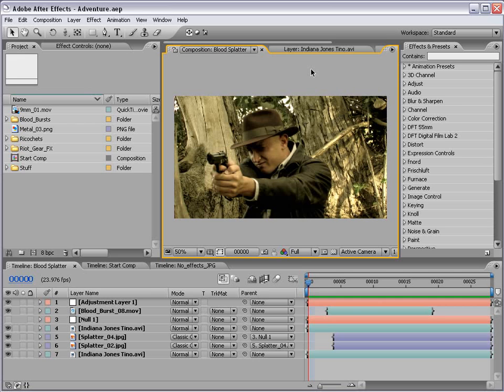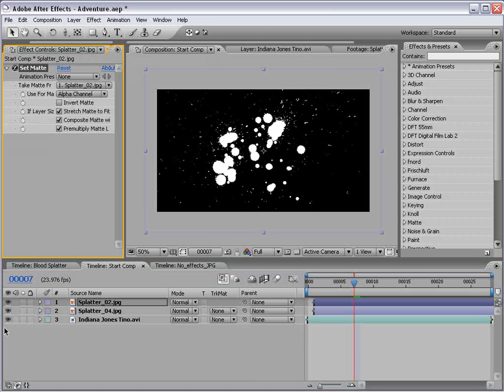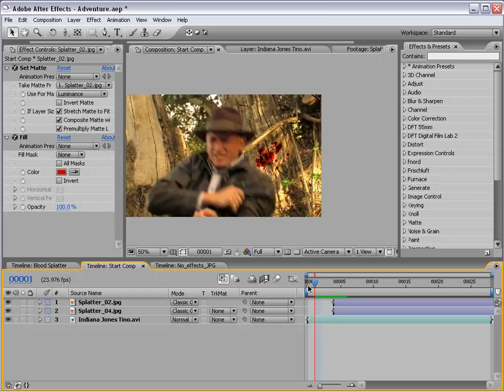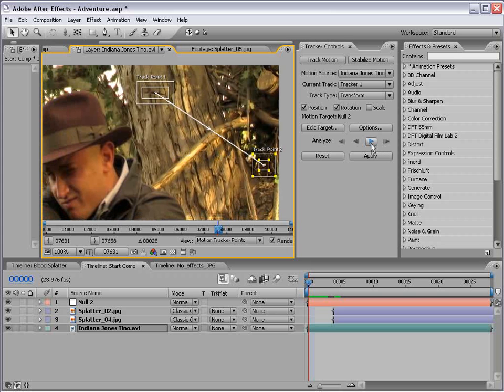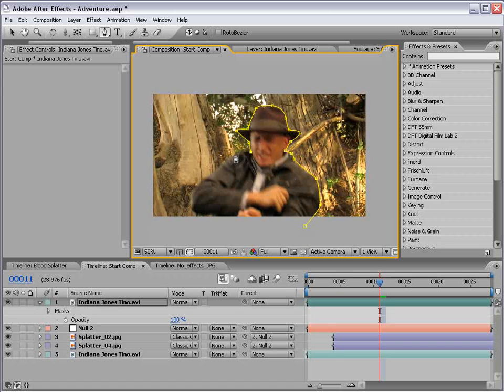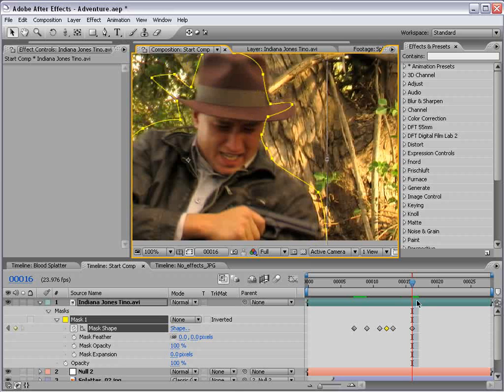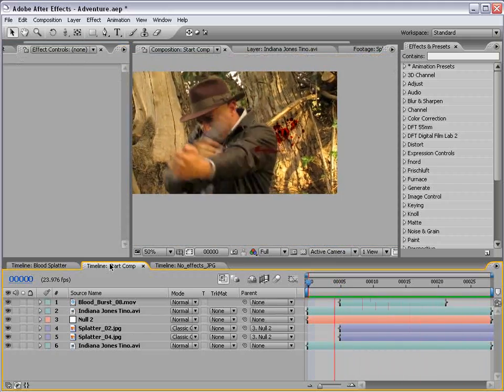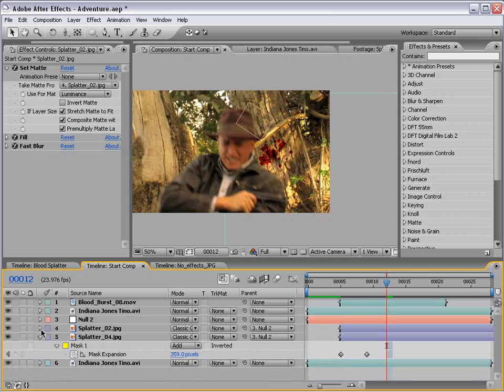Adobe After Effects: Blood on Tree